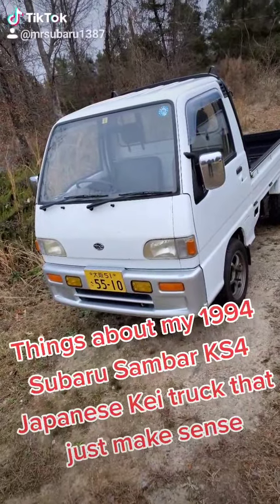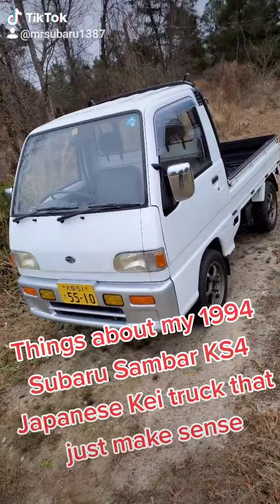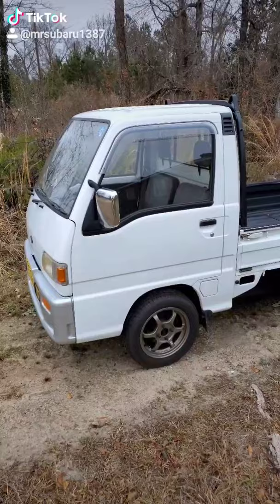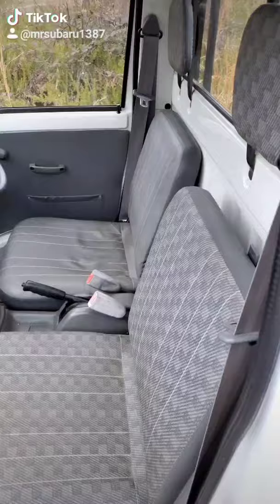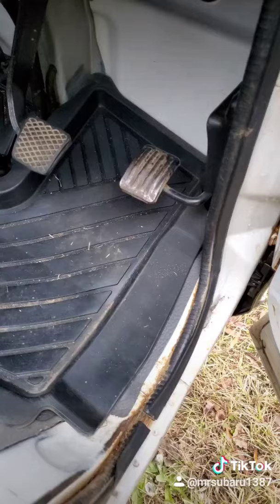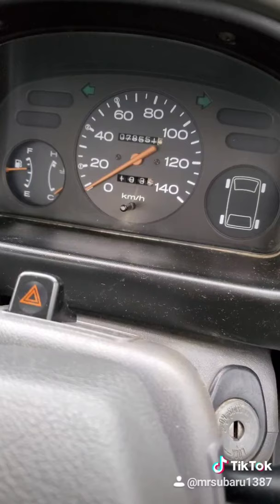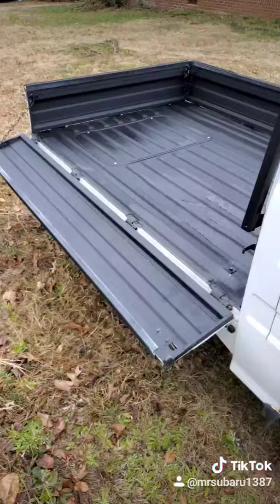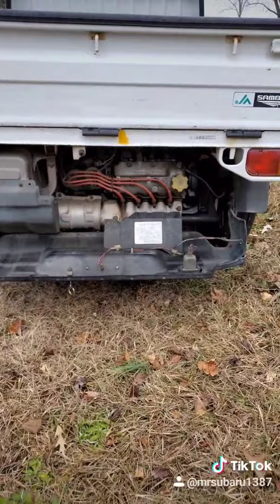Things about my 1994 Subaru Sambar KS4 Kei Truck That Just Make Sense